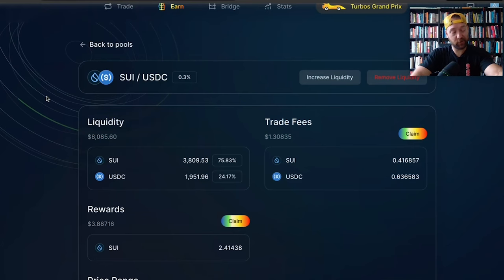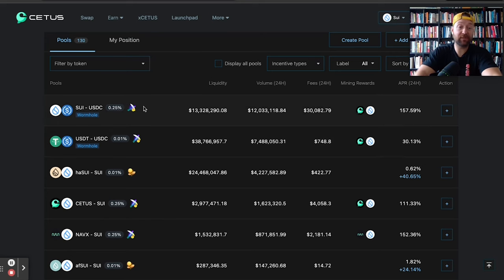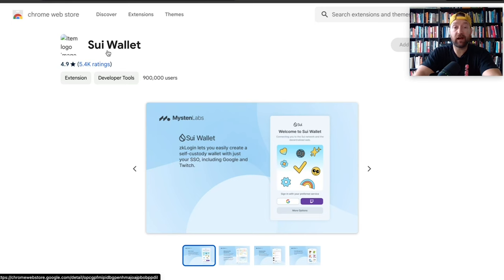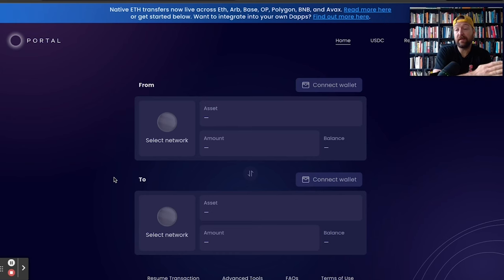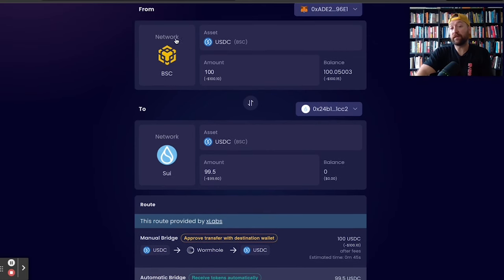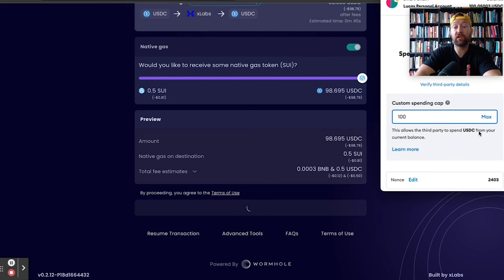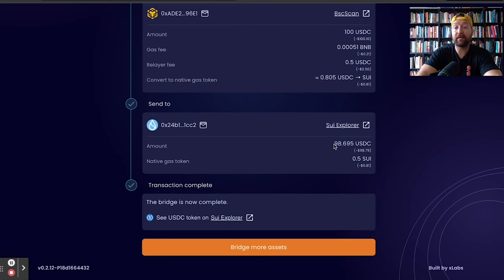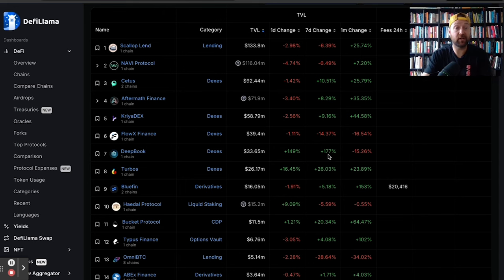How To Bridge to SUI and get 320% Returns!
👉Join The Underdog Investor Group and let's get you into the DeFi Passive Income Investor Game!

👉 Our Crypto Investor 12 Week FAST TRACK Experience is now open for enrollment. If you'd love hands-on help, personalized portfolio reviews, and a group of Crypto Expert guiding you to building your Passive Income and Wealth Builder portfolio...

Is crypto passive income really dead... or is it simply going through a SHIFT? What about ROI Dapps vs True Defi? Here's how I'm approaching Defi and the Crypto Passive Income game... and here's how we find new Defi passive income projects and opportunities.

Welcome to True DeFi!

Chapters:
00:00:00 - Bridging Assets onto the SUI Blockchain
00:00:42 - High Yield Opportunities on CETUS
00:01:24 - Using the SUI Wallet and Portal Bridge
00:01:58 - Bridging Assets from BNB to SUI
00:02:31 - Bridging USDC to SUI on a Different Blockchain
00:03:08 - Getting SUI and Gas Fees
00:03:49 - Paying Gas Fees with BNB
00:04:33 - Quick and Easy Wallet Transactions
00:05:07 - Opportunities on Turbos and Other Platforms
00:05:38 - Market Making and Cash Flow

The content provided in this video, and on any related social media platforms or websites associated with this channel, is for entertainment and educational purposes only. The views, opinions, and information presented are solely those of the content creator and should not be considered professional financial advice. I am not a certified financial advisor or a licensed investment professional. The information provided here is my own opinion and should not be taken as personalized financial advice. Always conduct your own research and due diligence. By watching this content, you agree that I am not liable for any decisions you make based on the information provided.

This includes, but is not limited to, any losses or damages incurred as a result of investment or trading decisions influenced by the content on this channel. Investing and trading in cryptocurrencies involves significant risk. Markets for digital assets are volatile and unpredictable.

There is potential for substantial loss, and you should be aware that it is possible to lose your entire investment. Always invest or trade what you can afford to lose. This content is not a substitute for professional financial advice. Should you require advice tailored to your individual circumstances, please seek the services of a qualified and licensed financial advisor.